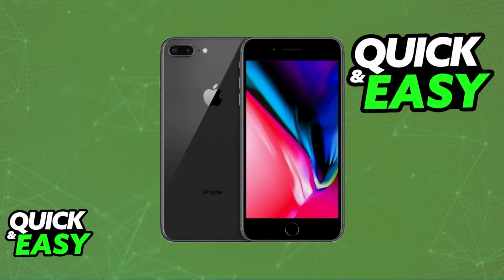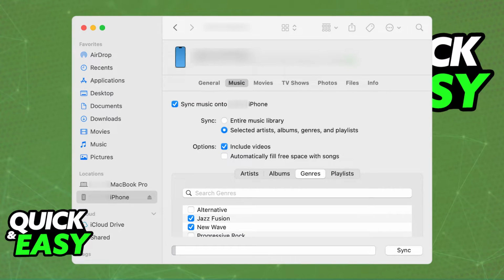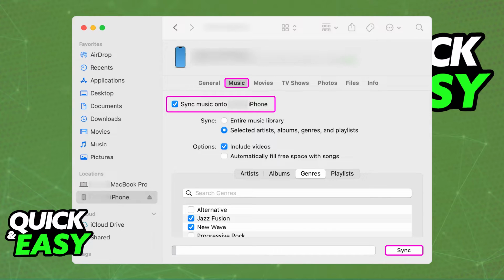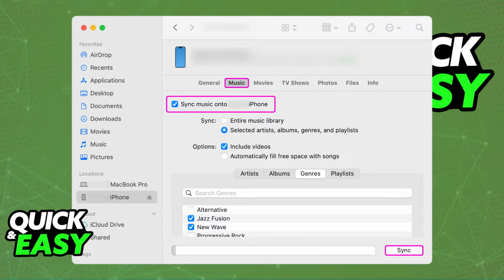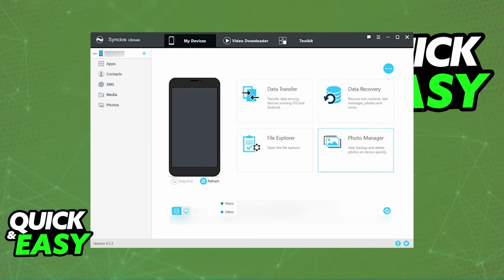How To Add Music to iPhone 8 Plus from Computer (2025) - Step by Step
I will solve your doubts about how to add music to iphone 8 plus from computer, and whether or not it is possible to do this.

I hope I have helped you with the video!